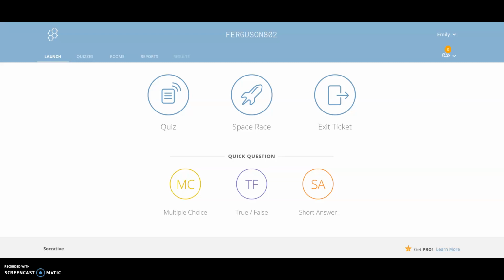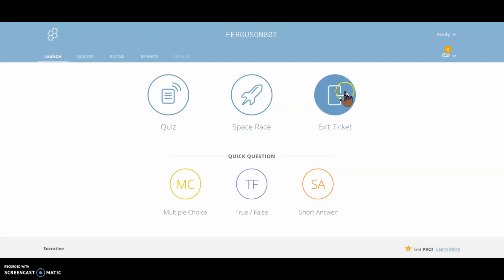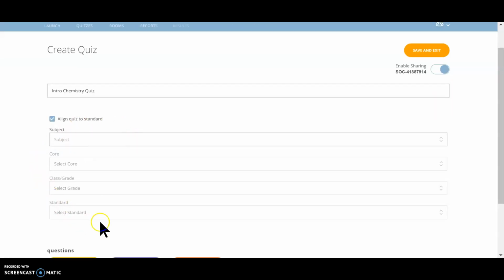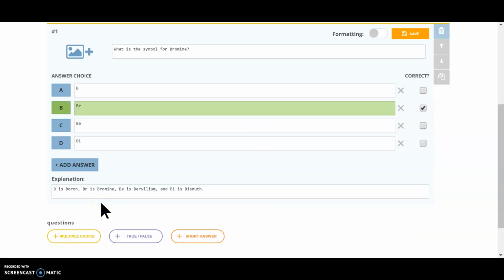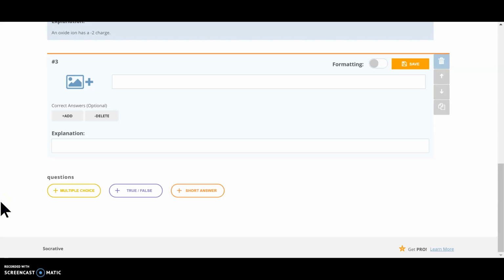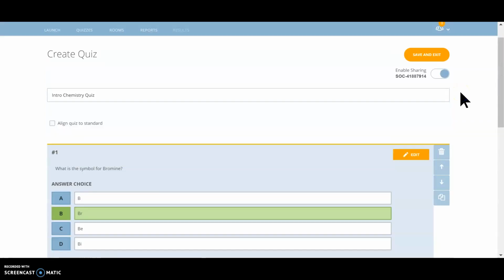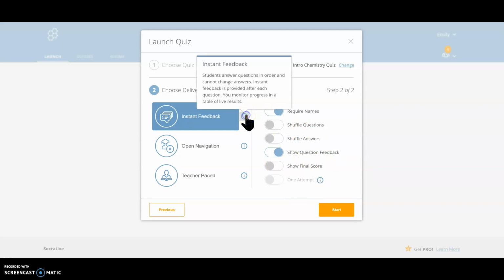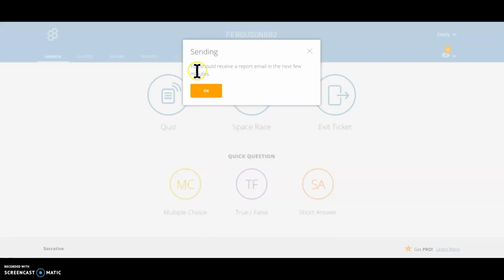How to Use Socrative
This video explains how to use the educational tool Socrative for a project in ED 350 at UAH.